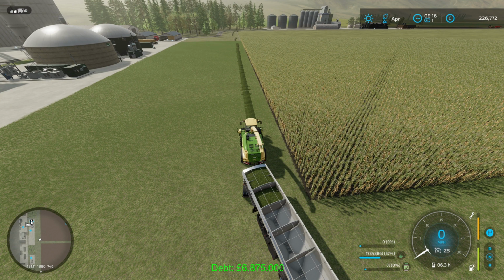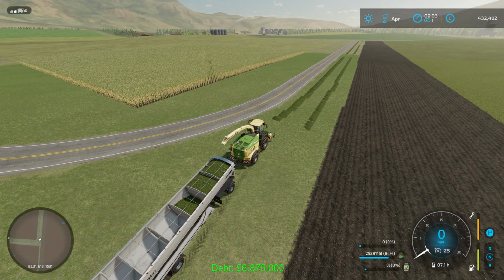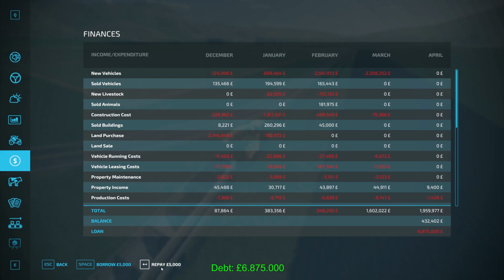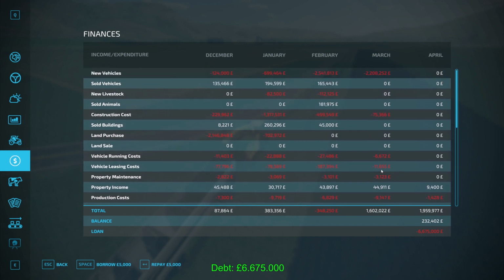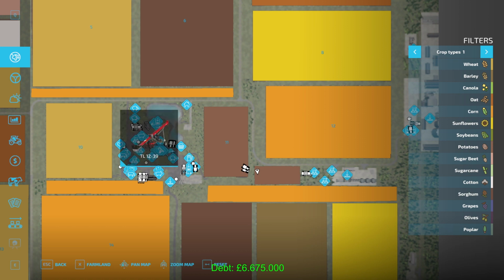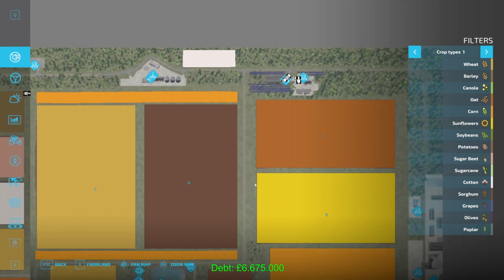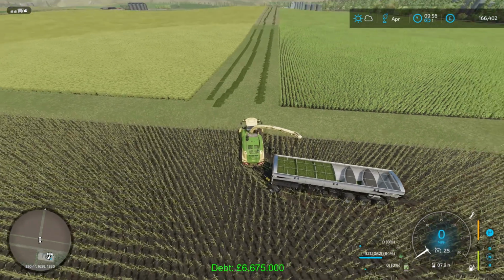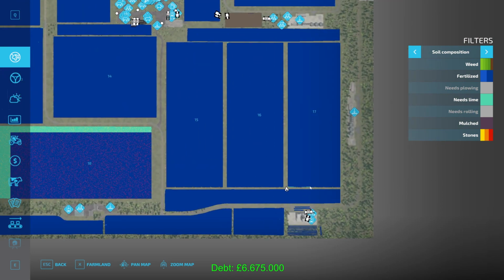FS22 £10 Million Debt Challenge Part 89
Its farming time.  Join me as i attempt to farm my way out of crippling debt.

I am starting with no land, no vehicles, no money and a £10 million in debt. The goal is to reach £100 Million cash, own all the land and no debt.

Played in a casual fun relaxing way, with many mods used. not all of them are realistic at all but are fun to use.  Join me as i either get out of debt or more likely just lose my mind trying, all while having as much fun as possible.